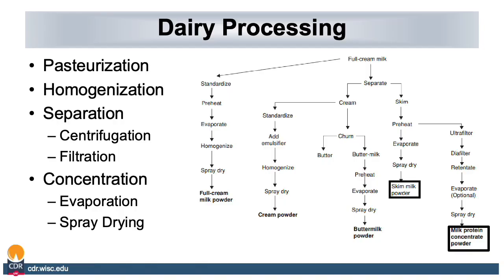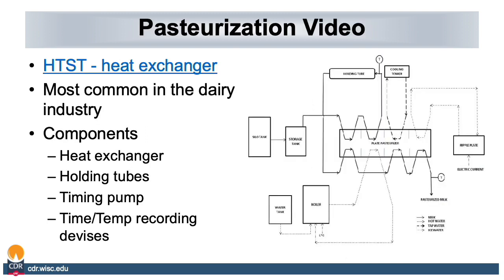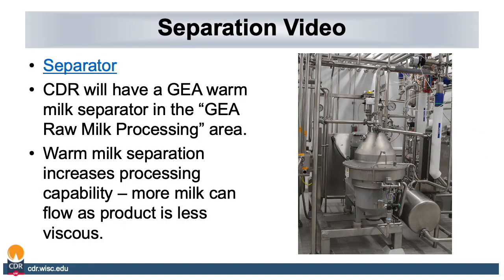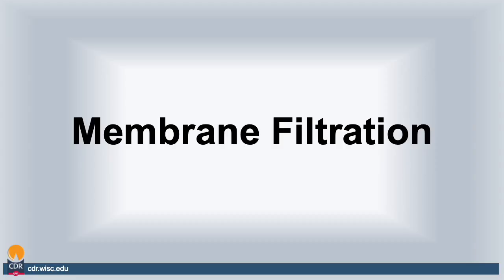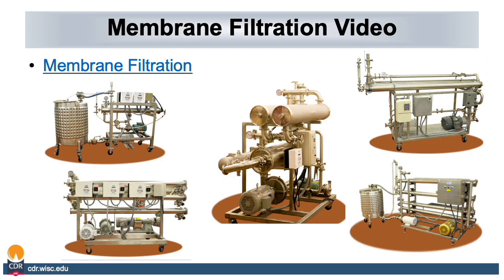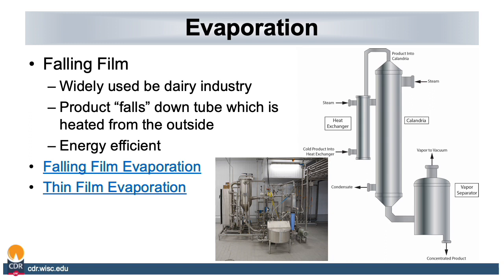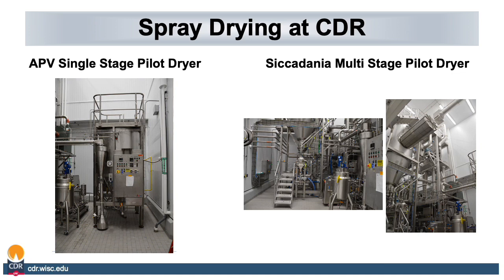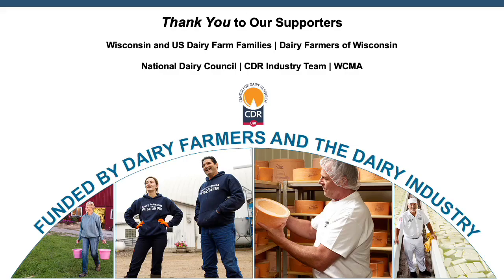Lecture 3 (English)